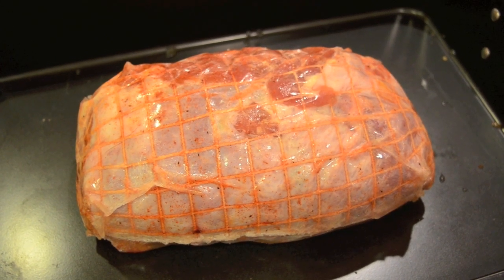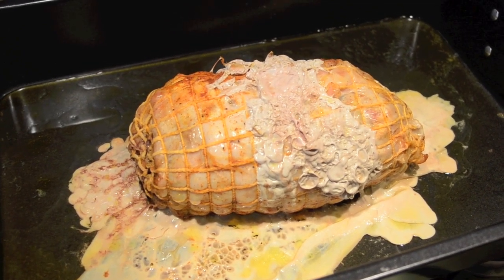Frozen Thanksgiving Turducken Video Review: Freezerburns (Ep551)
Happy Thanksgiving everybody! If you are a longtime Freezerburns fan you know that this time of year tends to bring out the best in me. It seems like every Thanksgiving I take it a notch. One year, I reviewed 4 different turkey dinners and ate them all! That didn't end well. Another year, I attempted to eat a Tofurky Vegetarian Feast. That ended even worse. This year I am reviewing a freak of nature. An inception of meat. A Cajun Style Frozen Turducken from Cajun Specialty Meats.

The Frozen Food Master reviews this Cajun Specialty Meats Turducken Breast. He will tell you how these frozen products looks, smells, and tastes in this episode of Freezerburns.

Read the Nutrition Facts and Ingredients of the Cajun Specialty Meats Turducken Breast below:

NUTRITION FACTS: Serving Size: 8 oz 227g Calories: 260 Calories from Fat: 20 Total Fat: 2g Saturated Fat 0.5g Trans Fat 0g Cholesterol 140mg Sodium: 110mg Total Carbohydrate: 0g Dietary Fiber 0g Sugars: 0g Protein: 56g

INGREDIENTS: Boneless turkey breast, pork, boneless duck breast, boneless chicken breast, water, fresh green onions, salt, ground red pepper, black pepper, white pepper, garlic, paprika.